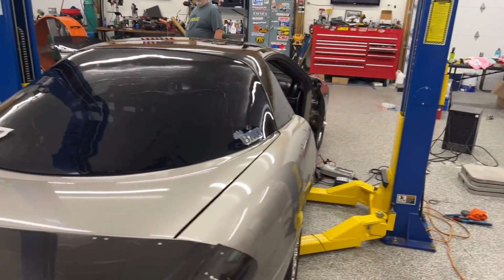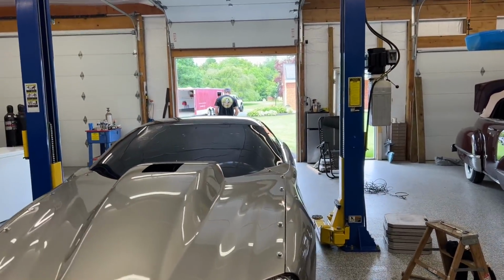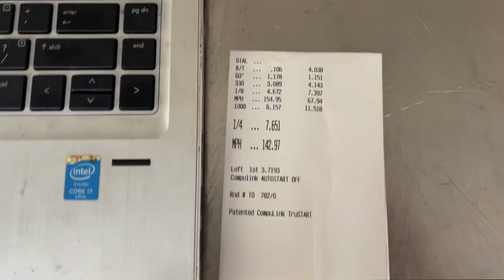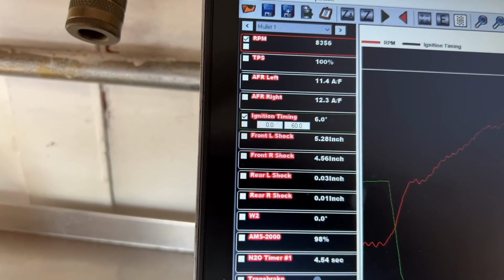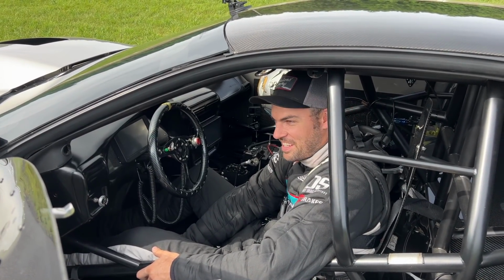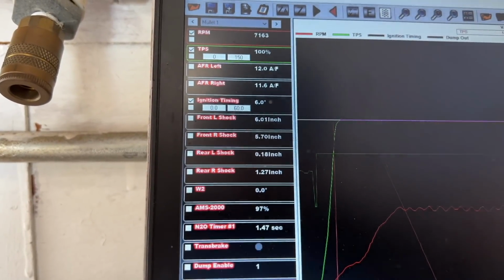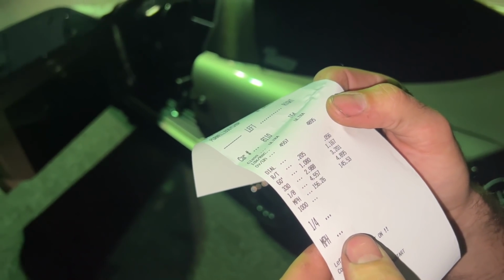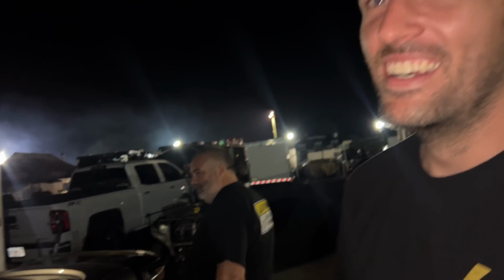Fastest Passes Ever!!! We Made HUUUGEEE Progress AND Big Ole Nitrous Flames!!!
Dr.TuneEmAll Merch!